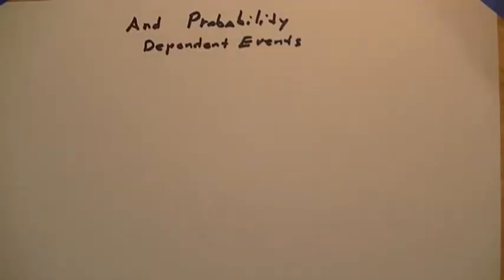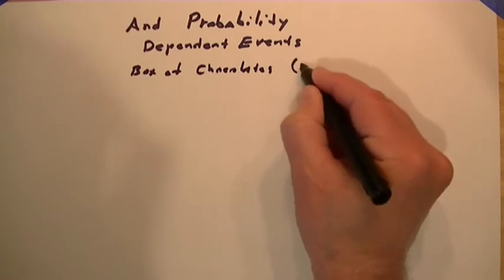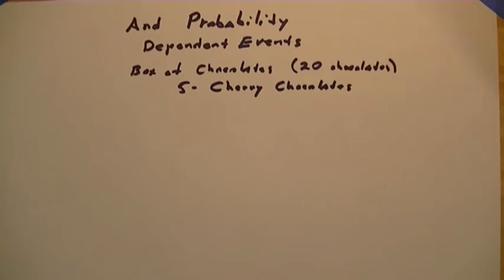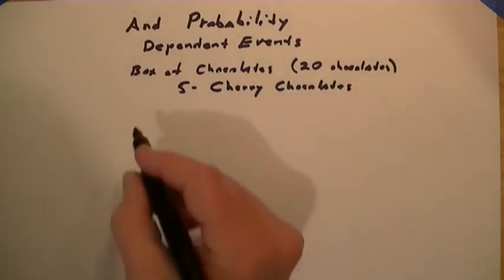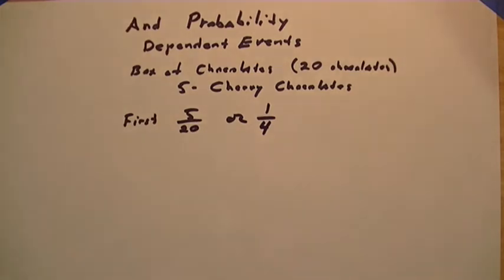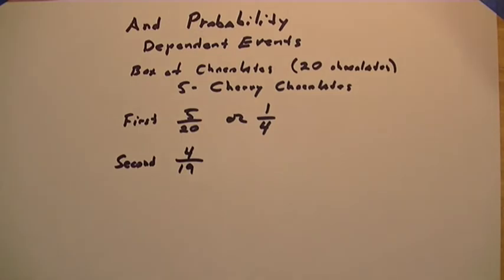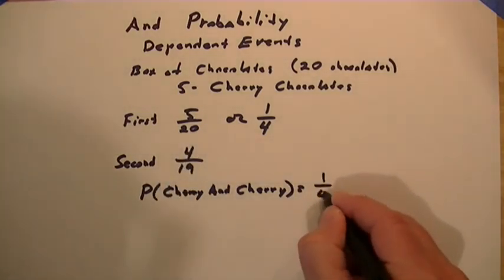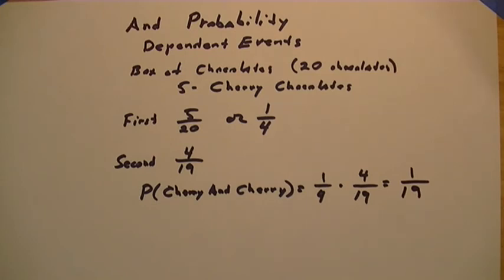And Probability Dependent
And Type Probability